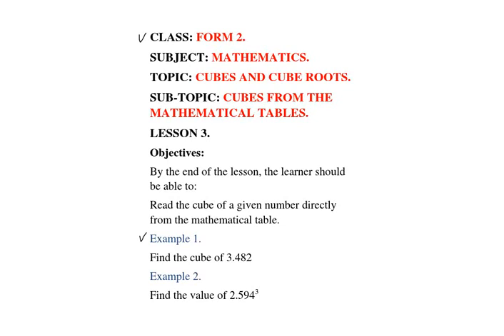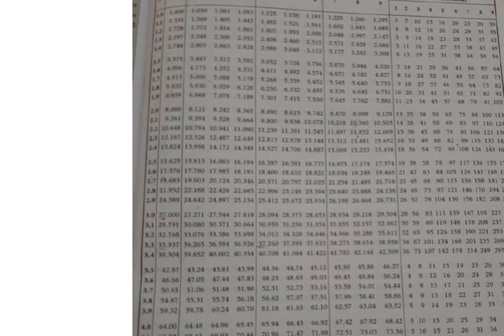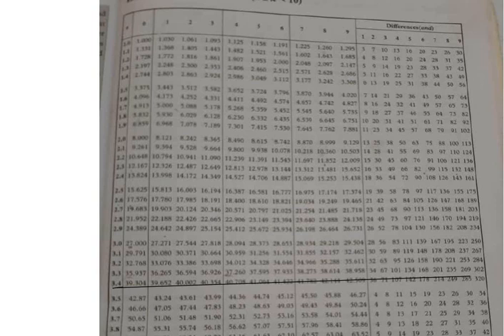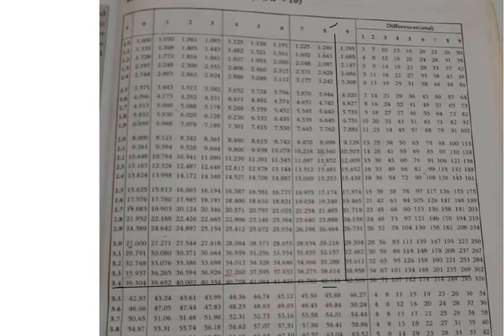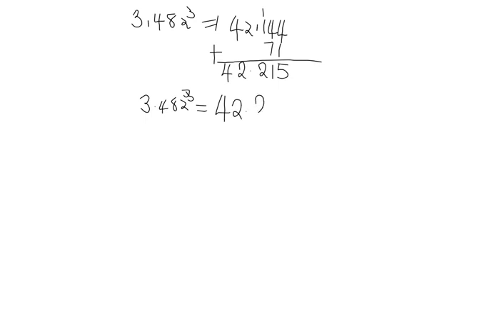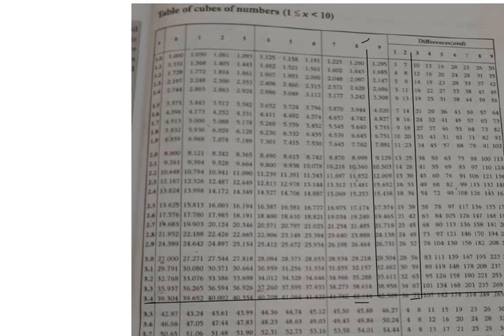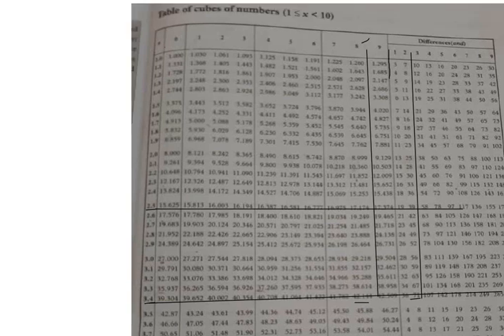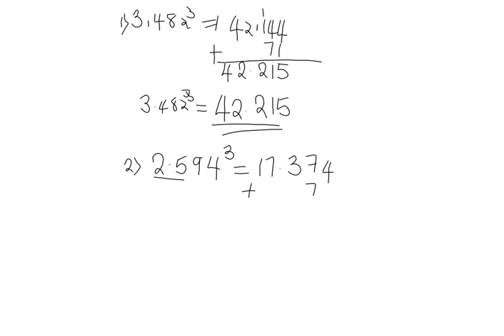Cubes from mathematical table